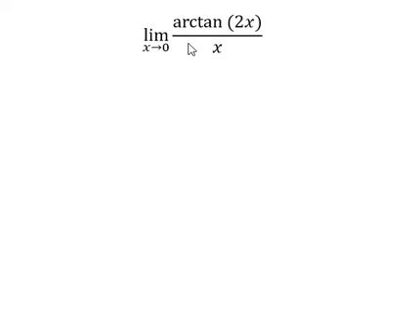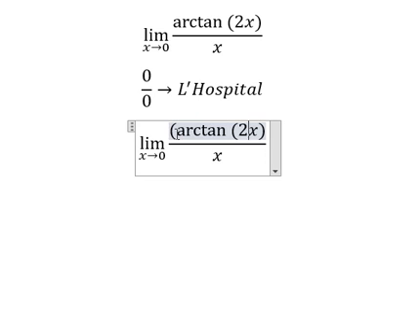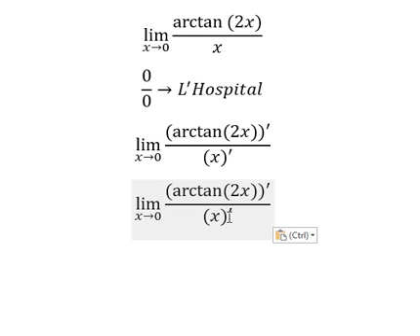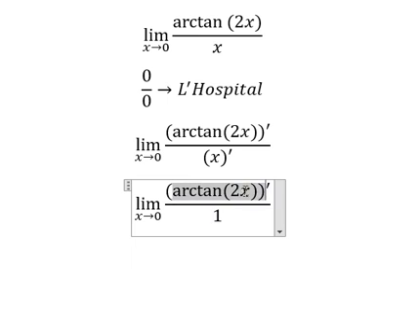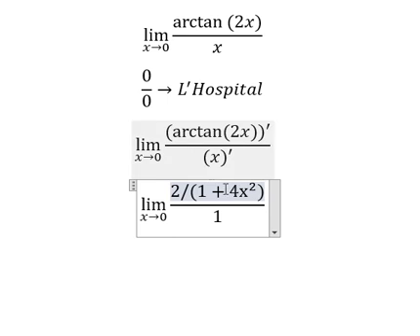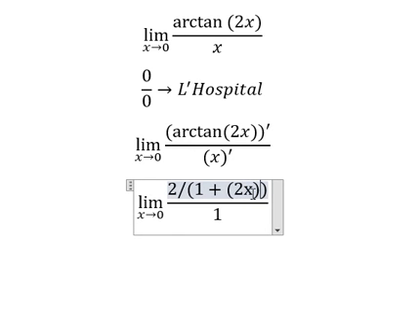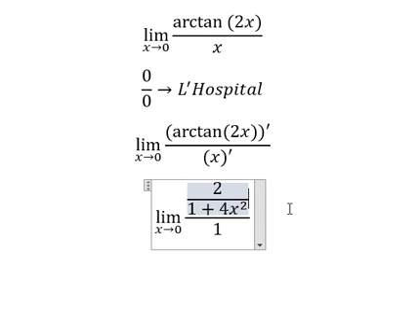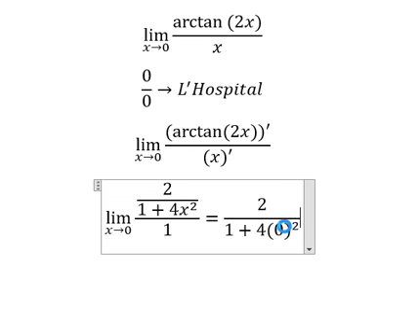Calculus Help: Find the limits - lim(x→0)⁡ (arctan⁡(2x))/x - Techniques - Solutions